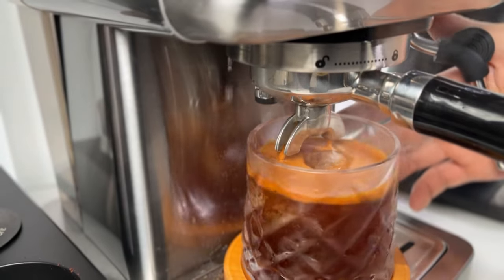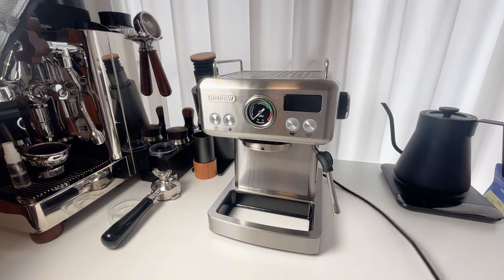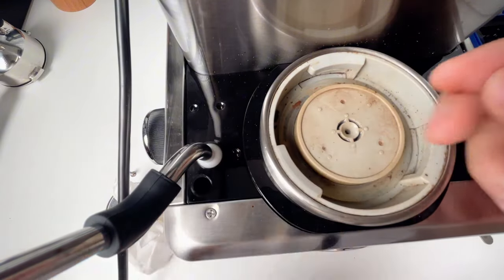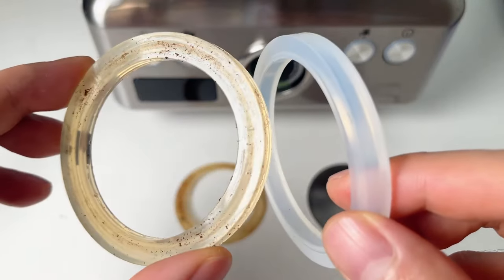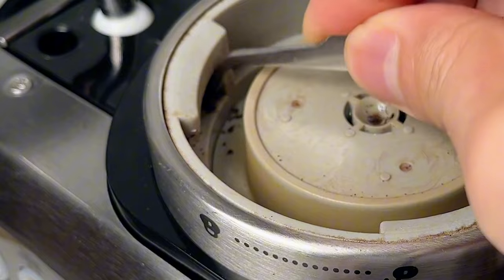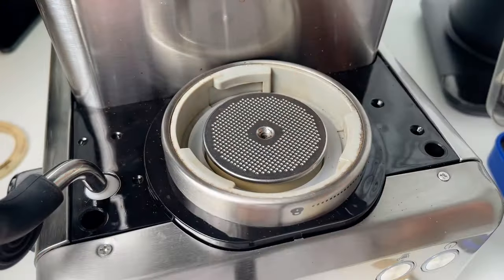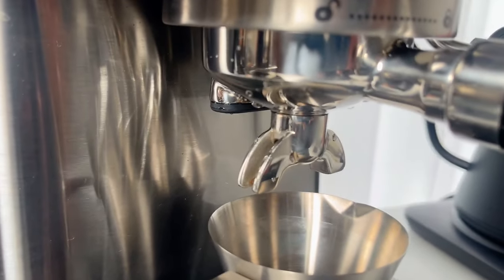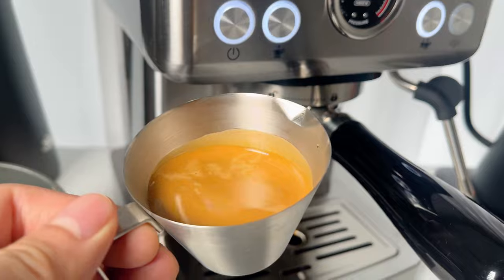Hướng dẫn thay gioăng cao su cho máy pha cà phê HiBREW H10A